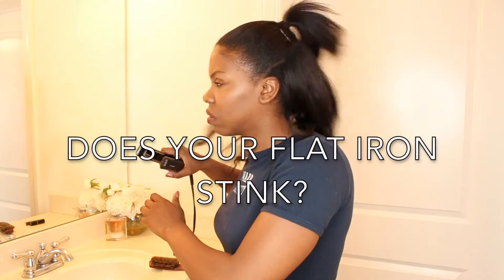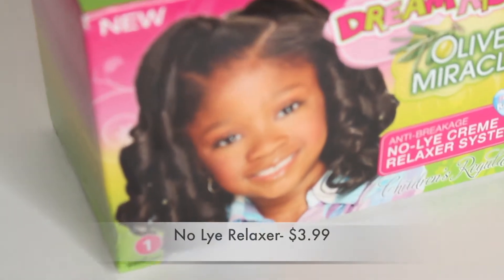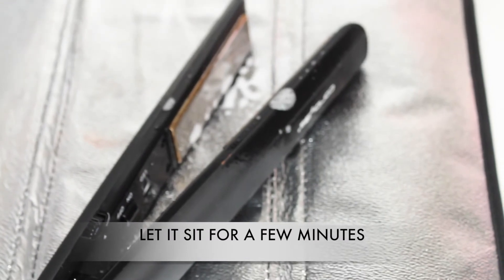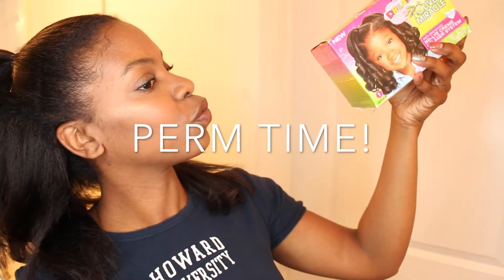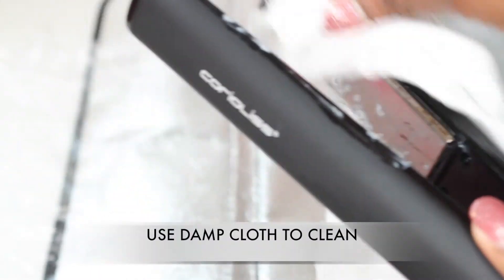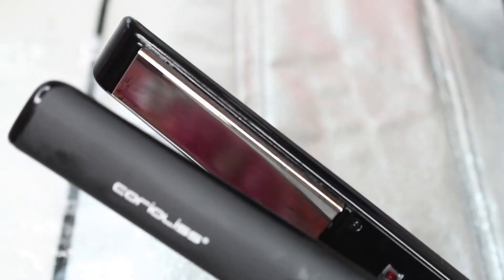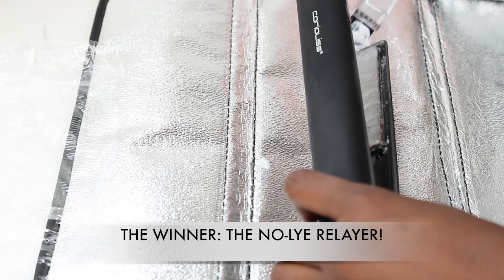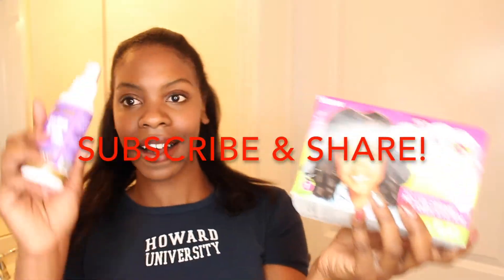Beauty Hack: Clean Flat Irons Using a Relaxer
Easy Way to Clean Your Flat Irons, Curlers and Hot Combs using a Relaxer!

Like my clothes?

Camera: Canon T5i
Editing software: iMove15